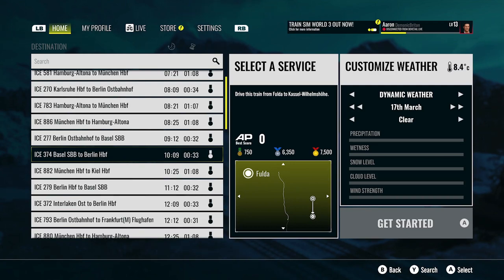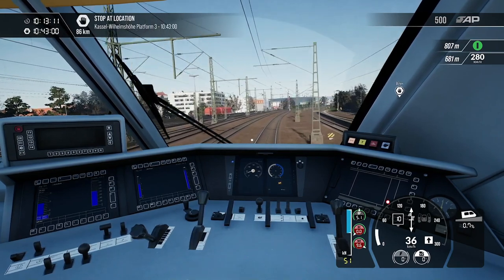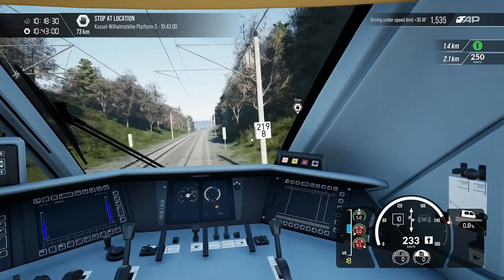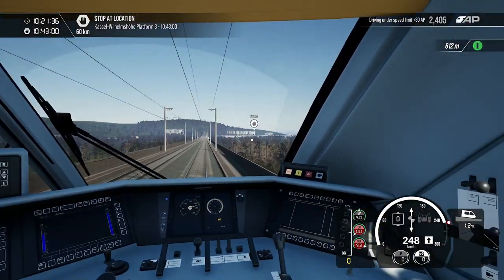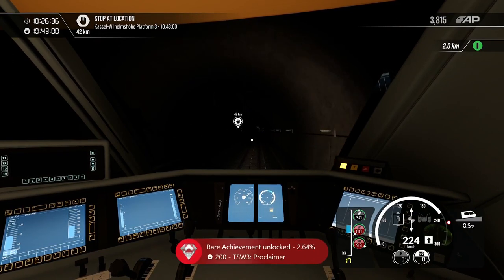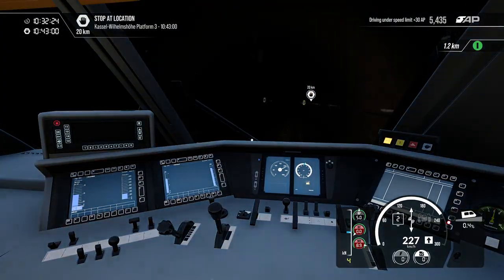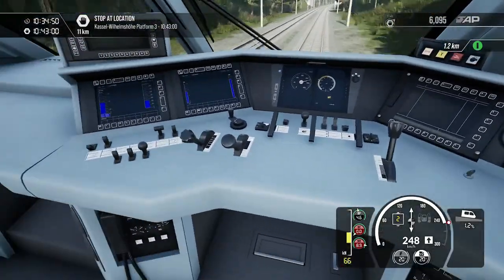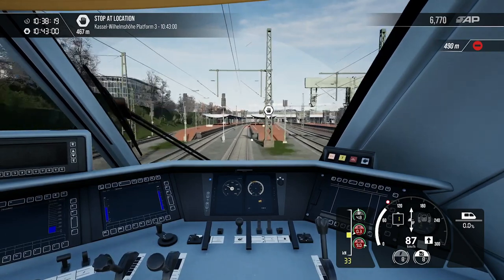DAILY ROUTE - ICE 374 Basel SBB - Berlin Hbf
First time driving a german train - well, that was interesting! And it was great!

QOTD: What is your favourite game/franchise of all time?